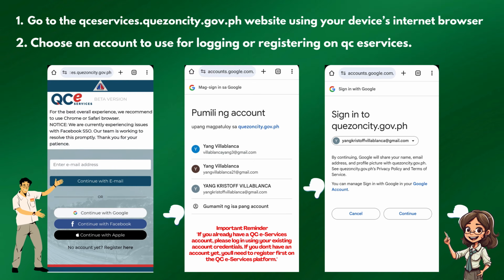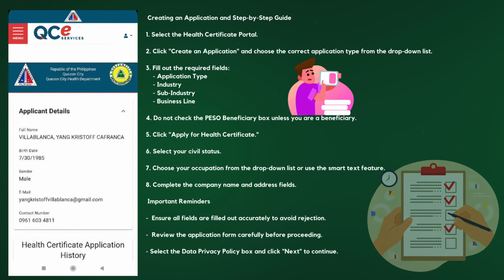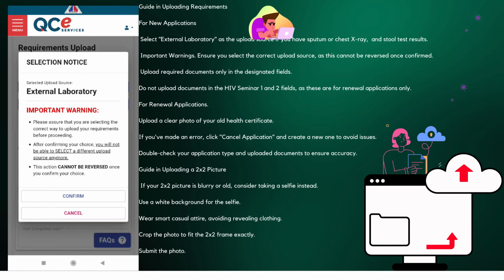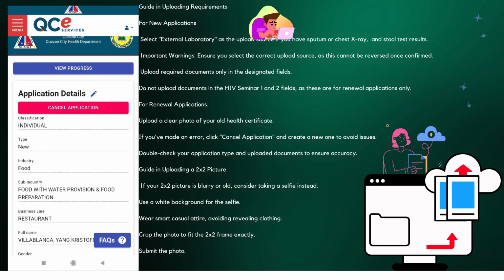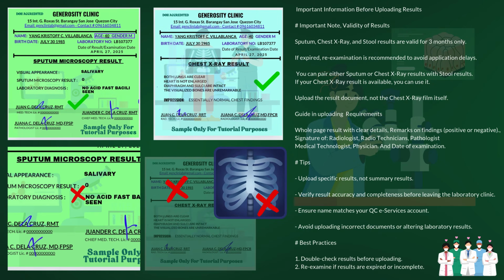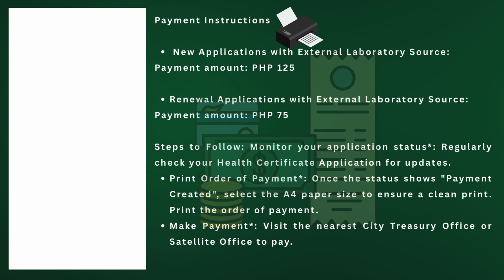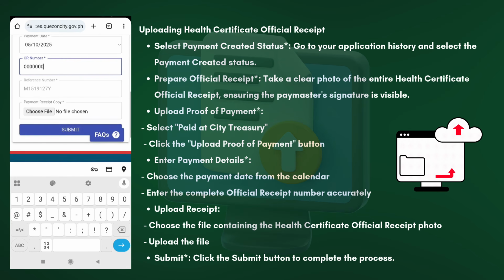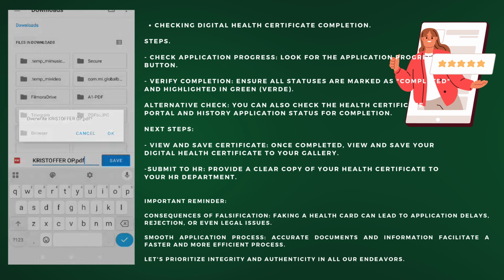DIGITAL HEALTH CERTIFICATE ONLINE APPLICATION GUIDE USING EXTERNAL LABORATORY SOURCE.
Digital Health Certificate Application Guide
This step-by-step guide provides instructions on how to apply for a Digital Health Certificate through the QC e-Services platform. It covers the application process, payment, HIV seminar, and certificate retrieval. Follow this guide to ensure a smooth and efficient application experience.

# Key Points:
1. Clear purpose: Describe the guide's objective.
2. Step-by-step instructions: Emphasize the guide's practical nature.
3. Platform specificity: Mention the QC e-Services platform